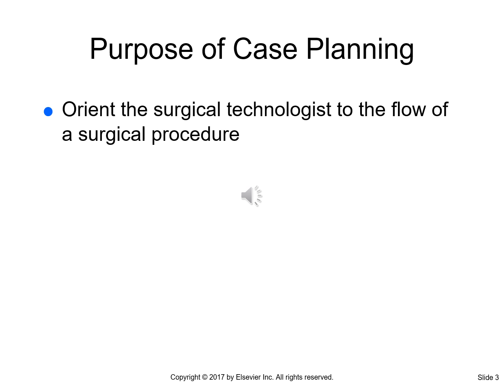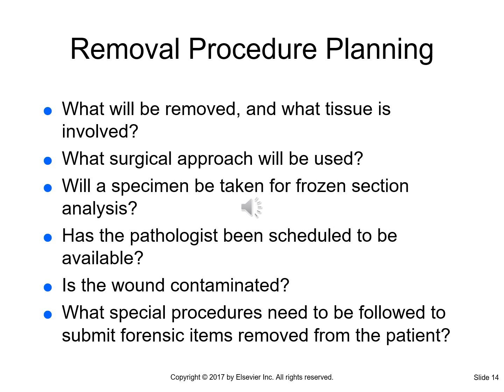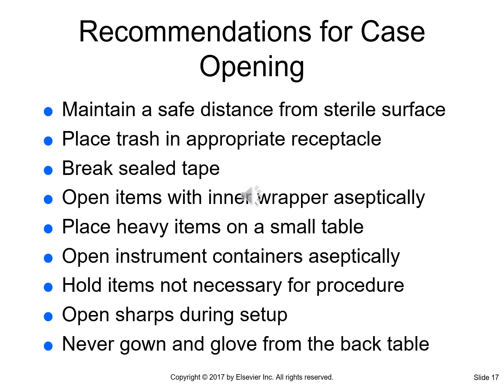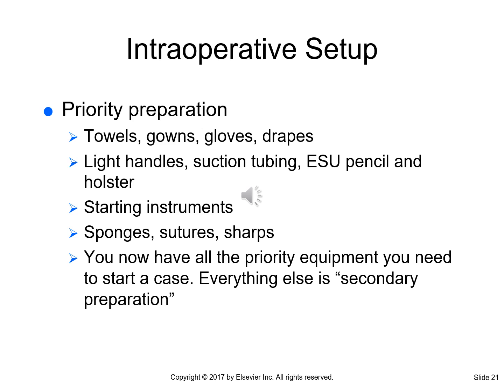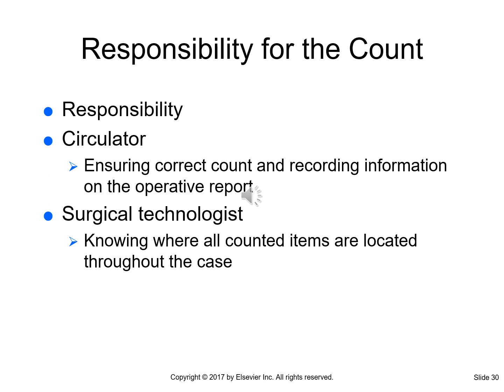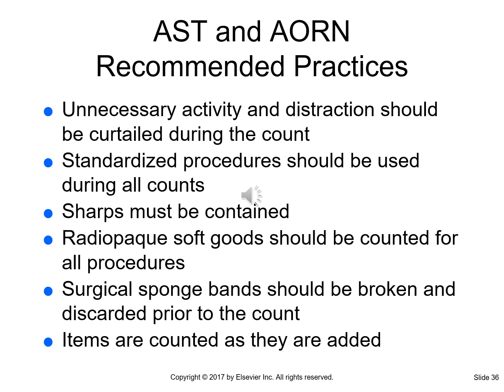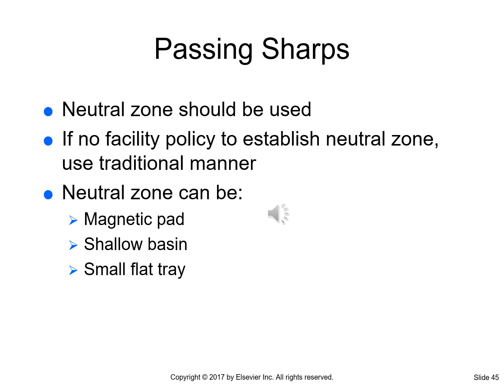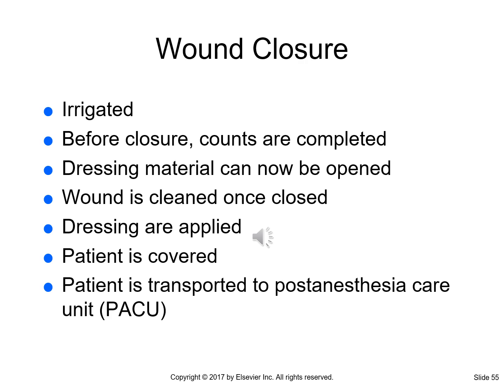Chapter 020 Video